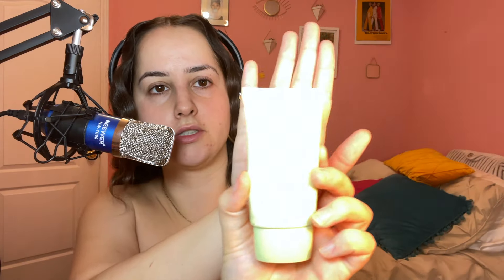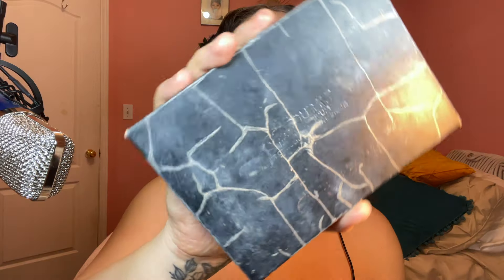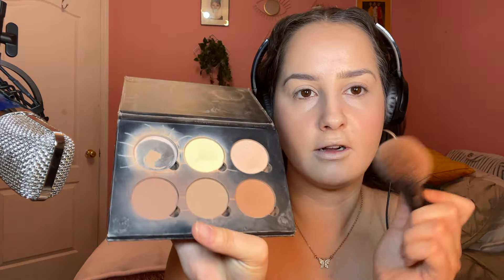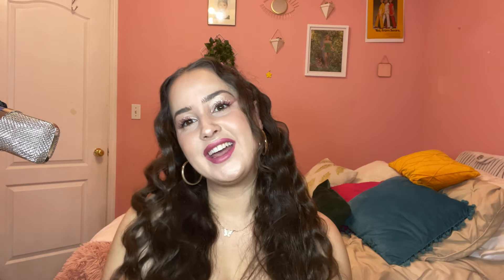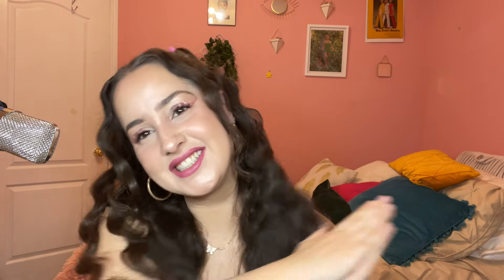From Ordinary to Euphoria: My Stunning Character Transformation!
Your lifestyle bestie, Fran! 🦋
Travel | Food | Fashion & Makeup | Popular Culture | Live GRWM ✨